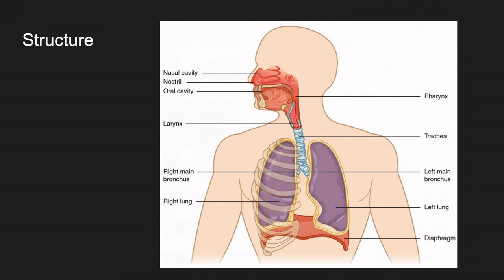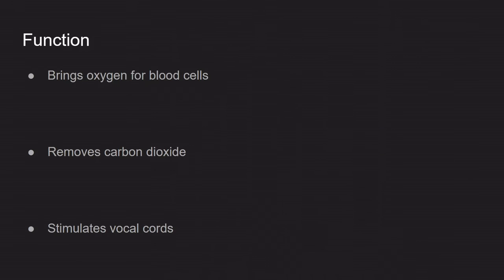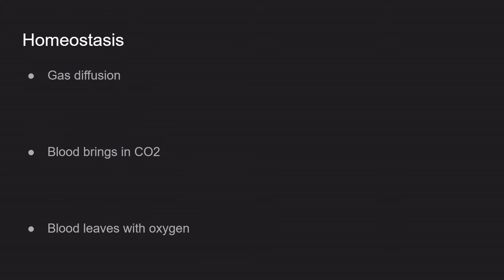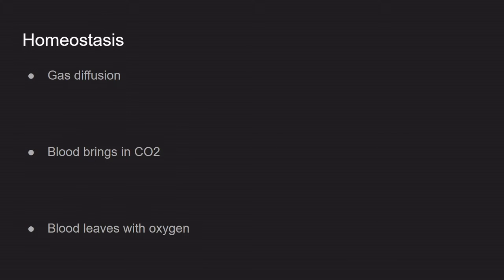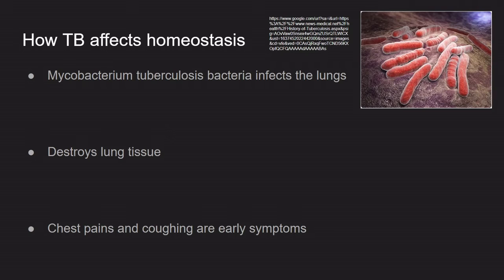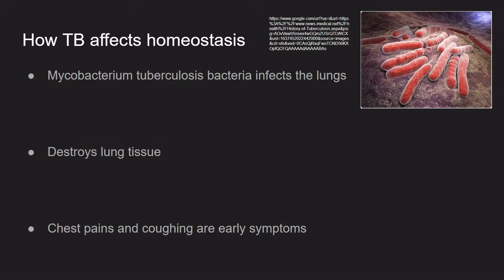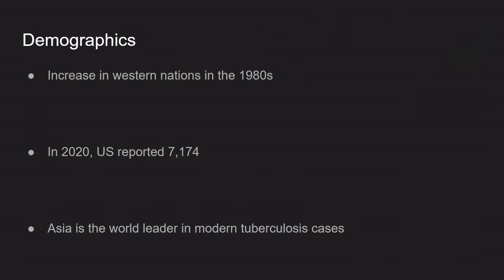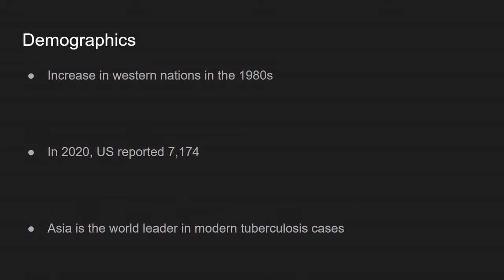Tuberculosis Homeostasis Project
Michael Csoka